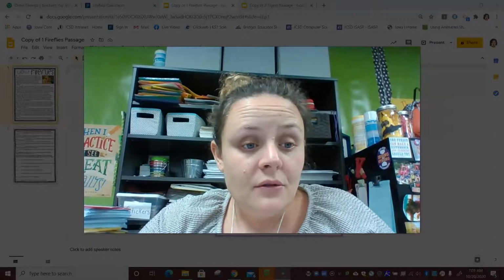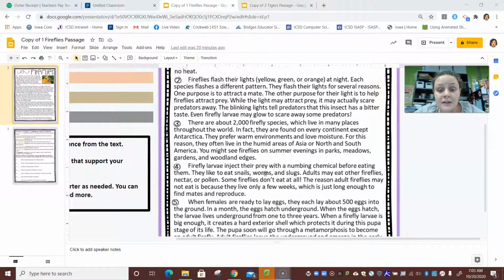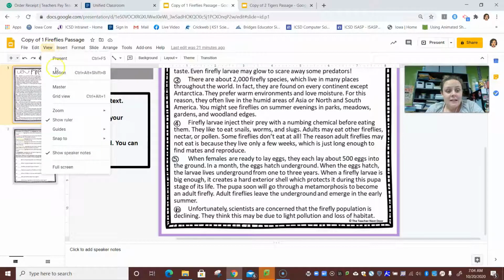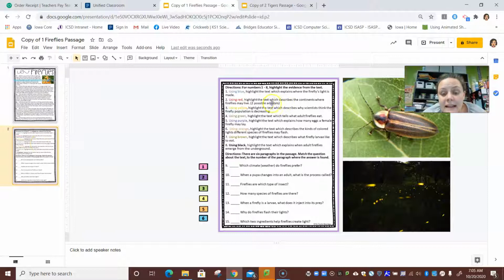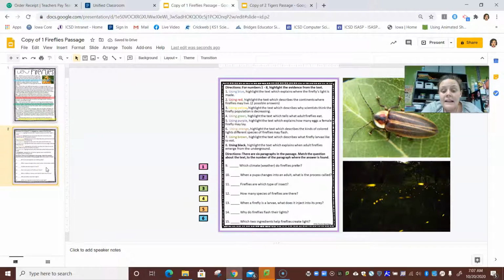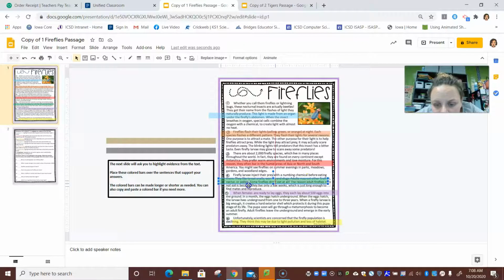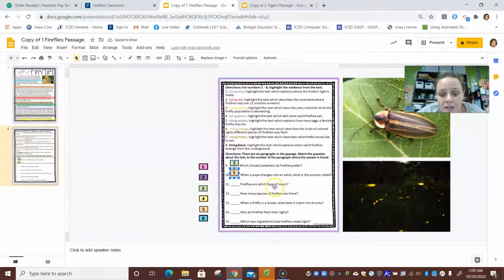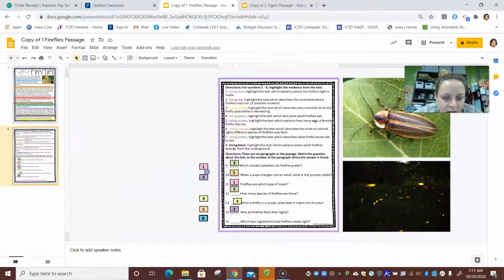Introduction to Citing Textual Evidence (RI.4.8)